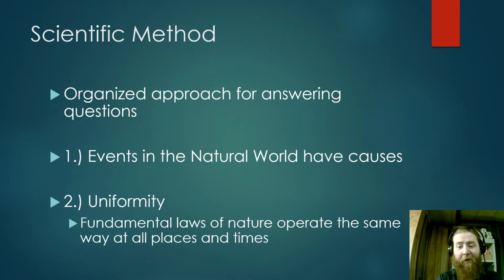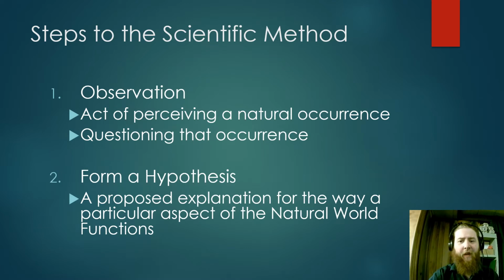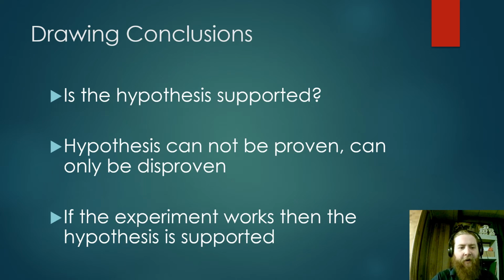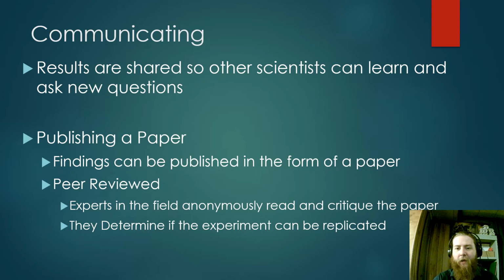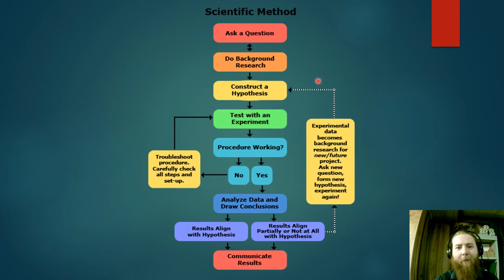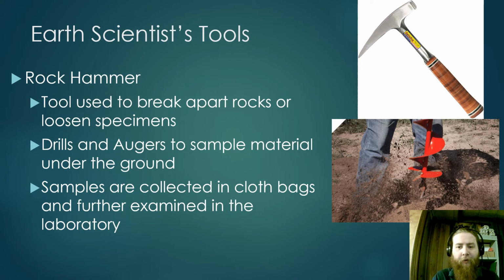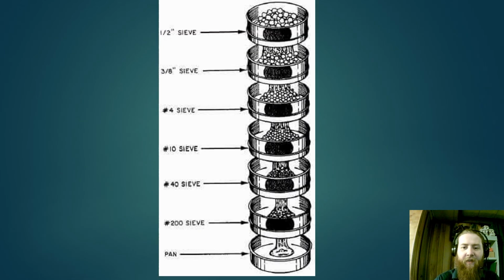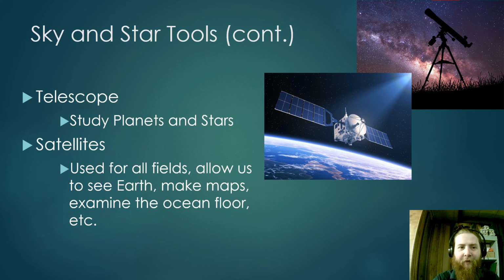Earth Science Chapter 2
In chapter 2 we'll be exploring the scientific process and tools used by Earth Scientists to study our planet and universe.